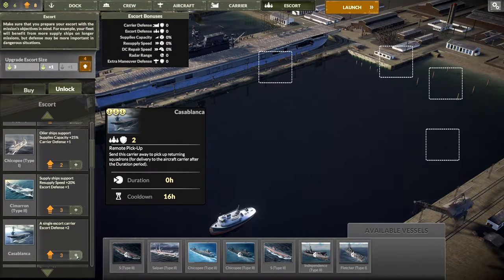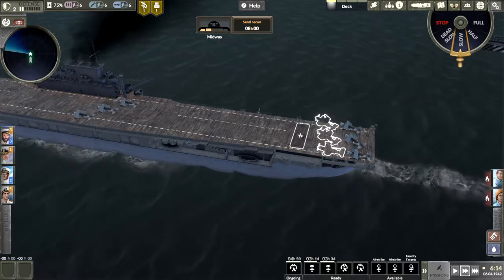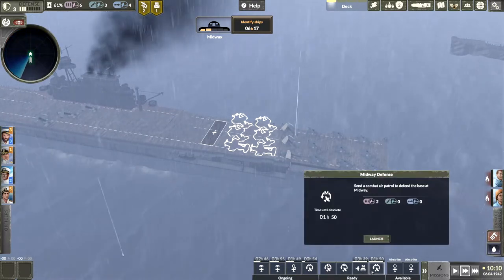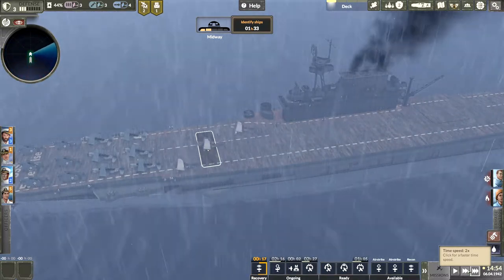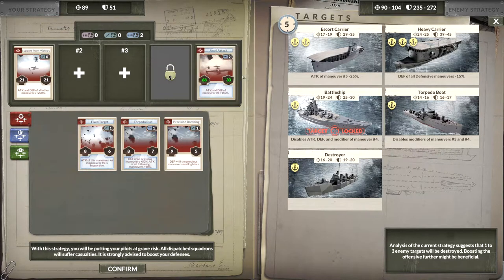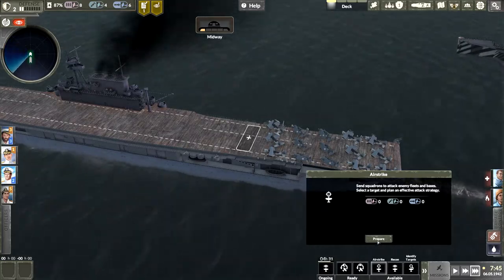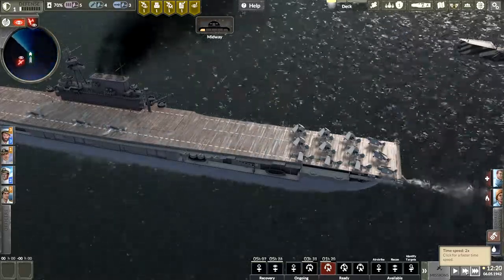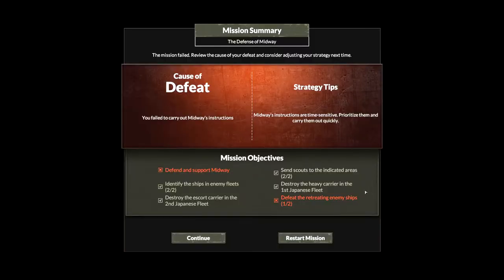Battle for Midway Ep 8 Campaign: Aircraft Carrier Survival Full Game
When the harshness of the sea meets the cruelties of war, a challenge for perseverance makes itself known. And it is like none other. Welcome to Aircraft Carrier Survival, a simulator set in the merciless reality of World War II, where your prowess as a commander decides the fate of a naval behemoth.